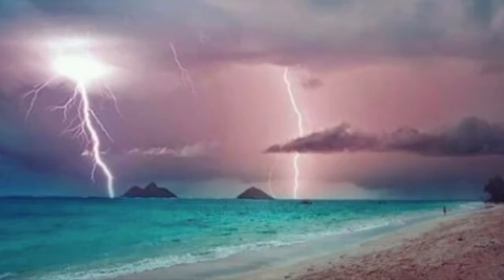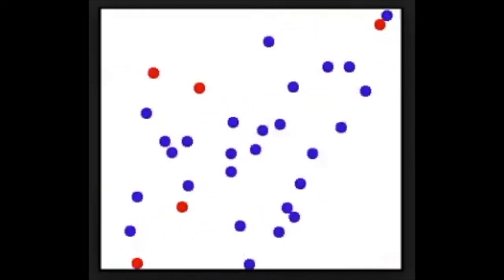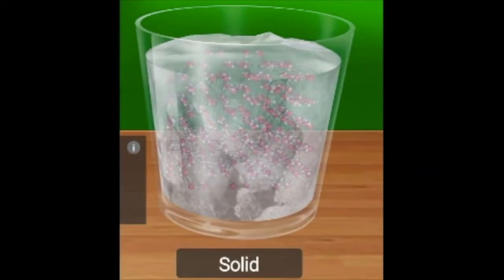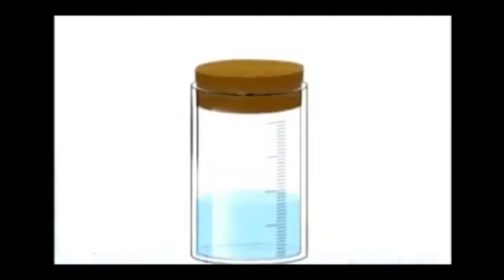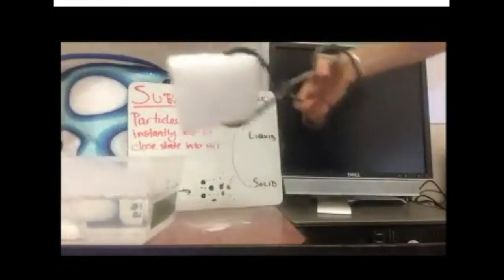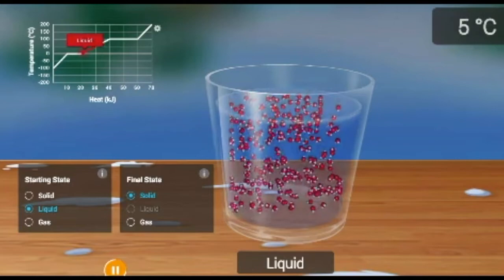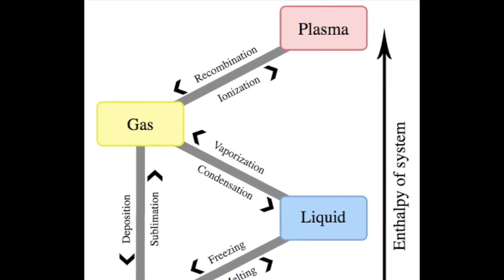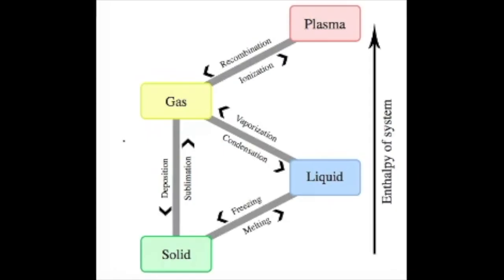Phase Changes - Middle School Science